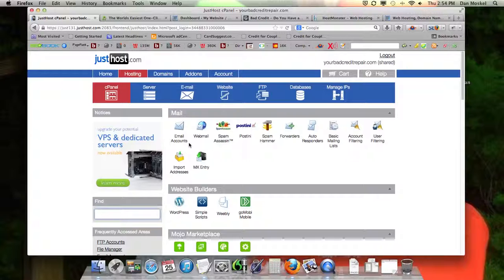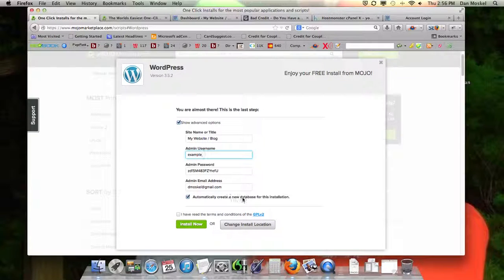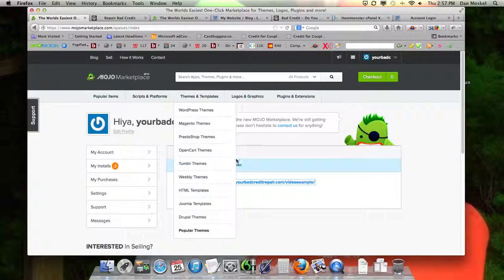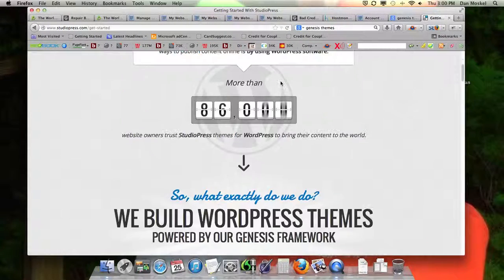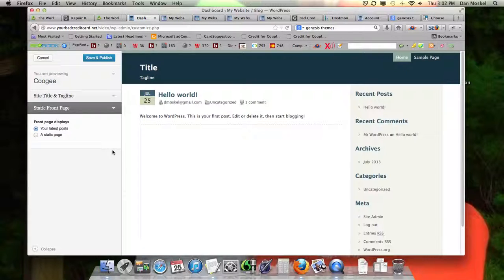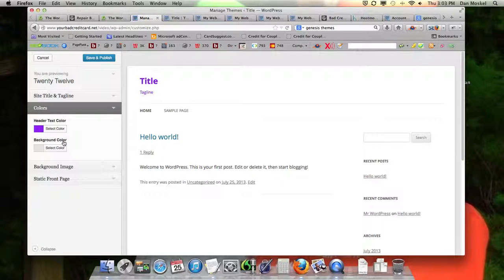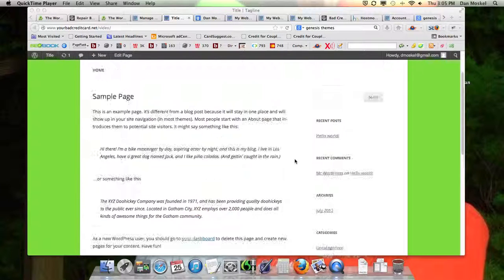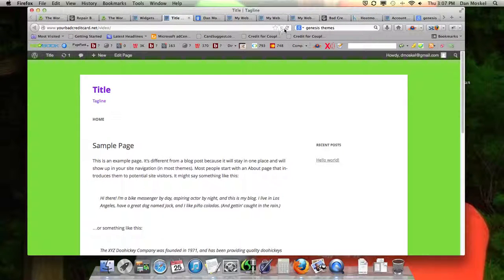How To Install WordPress - Simple Process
Watch this super simple process to install WordPress including the URL, theme's, options, and widgets. For more tips check out an article